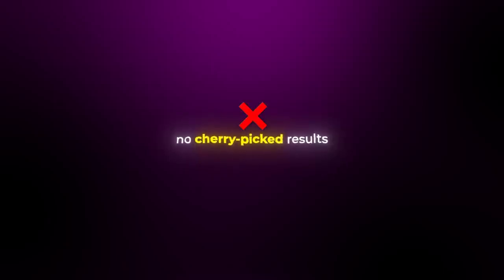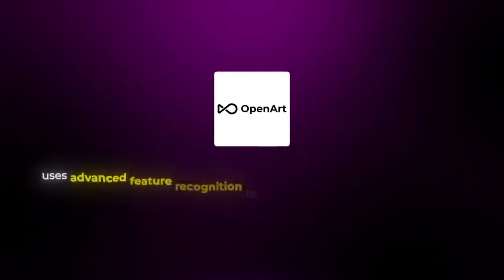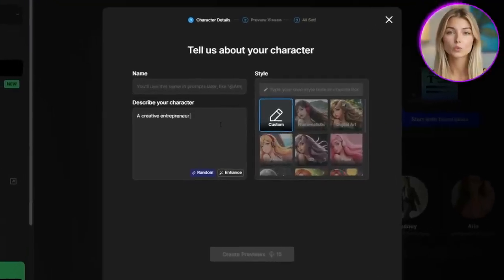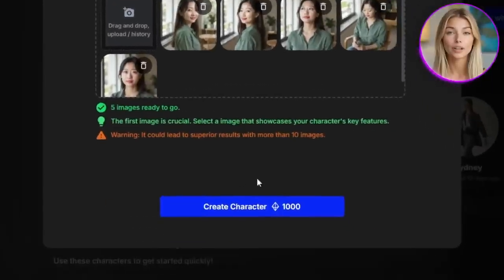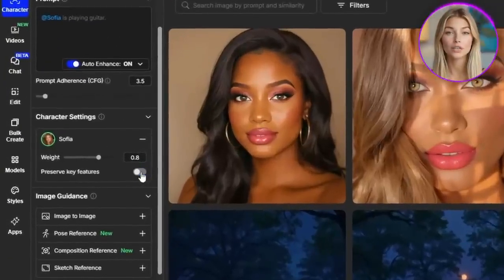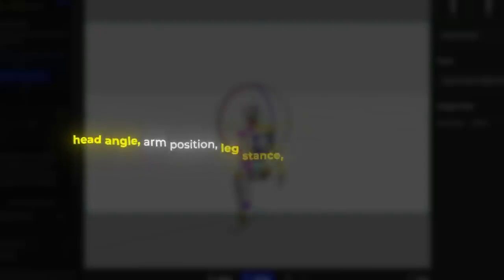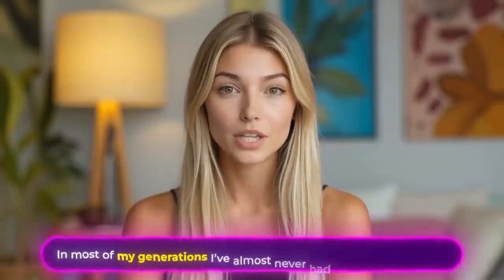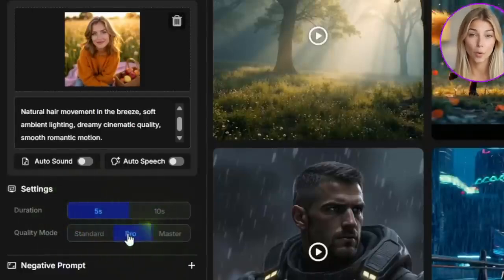How I Make Perfectly Consistent Al Characters - Full Course aicharacters aitools #aianimation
This is the only video you ever need to watch about making consistent ai characters, you're welcome!

If you ever struggle with consistent characters, don't worry, that time is over as in this complete consistent character guide.. I'll teach you everything there is when it comes to consistent ai characters, how to make them, how to keep them the same in all scenes, and all things you didn't even think about.

How I Make AI videos with consistent characters from one single image:     • I Made 1,000 Consisten...

after generating 1,000 consistent characters, I wish I knew this sooner:     • I Made 1,000 Consisten...